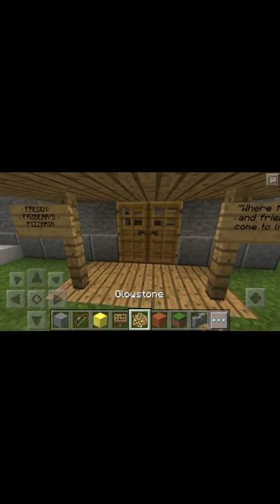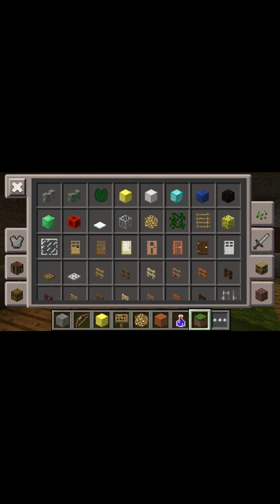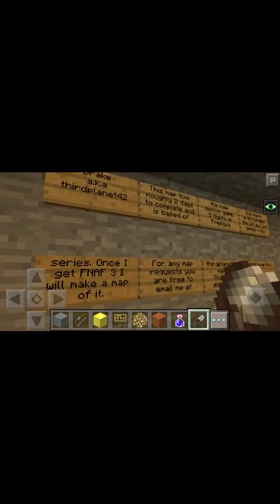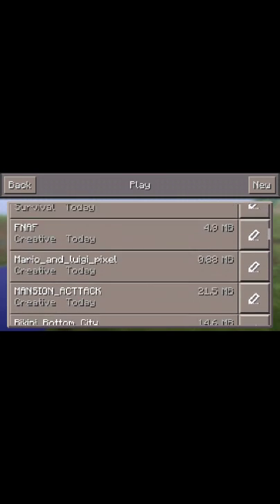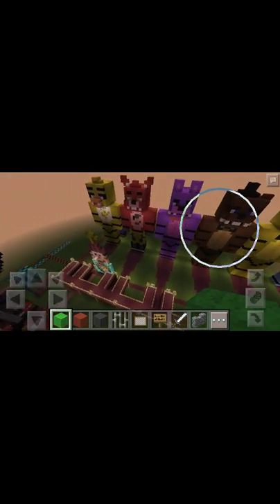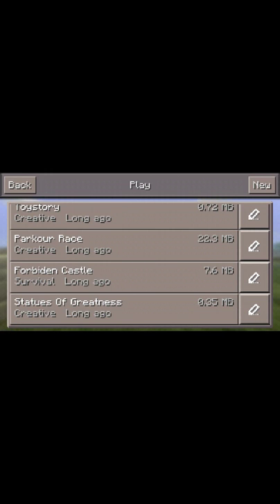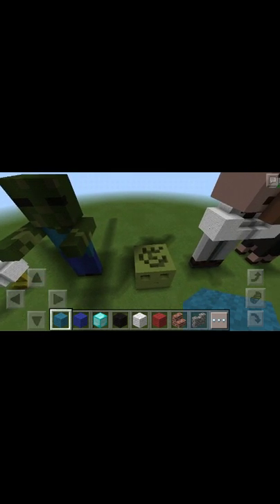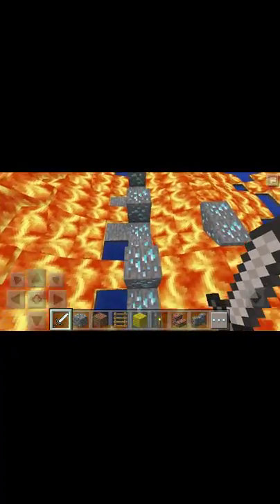GTA 5 game case!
Mincraft PE